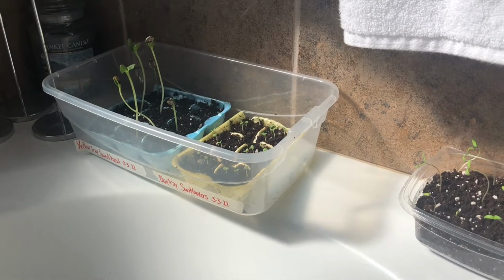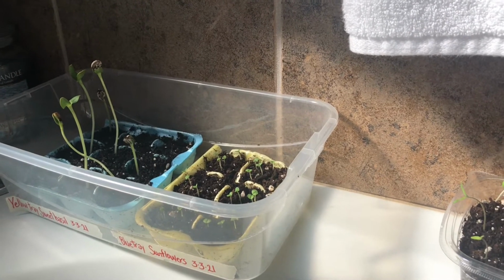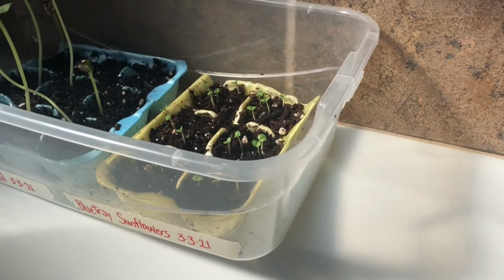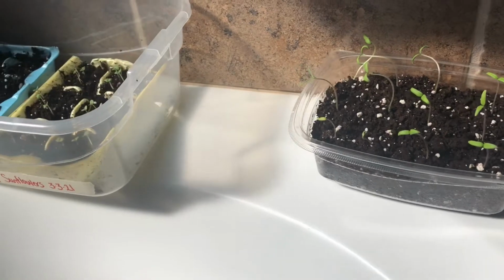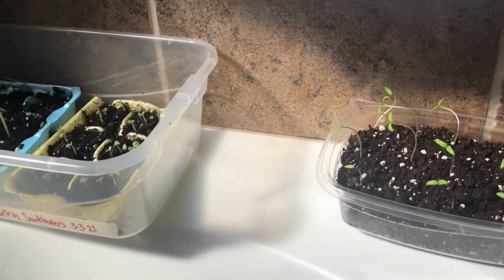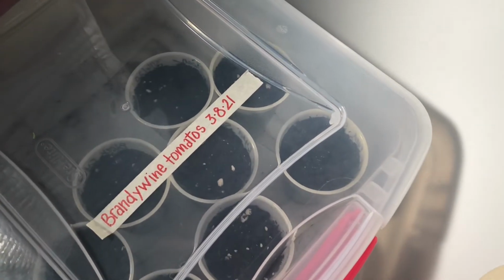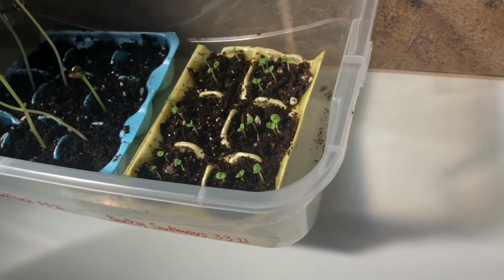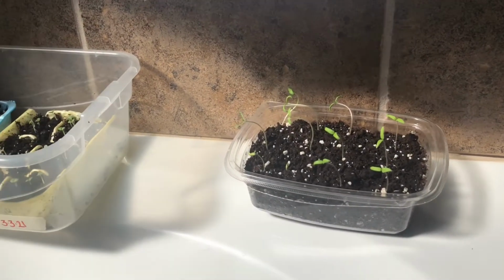Bathroom Seedlings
Use whatever sunlight you have to grow your flower/vegetable seeds. I’m taking advantage of the only sunny room in my house...the master bathroom!